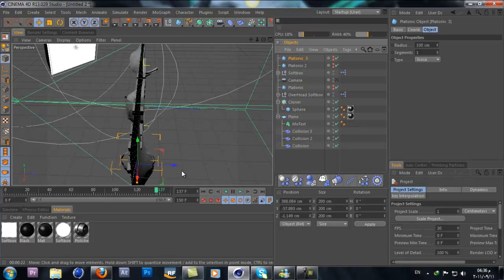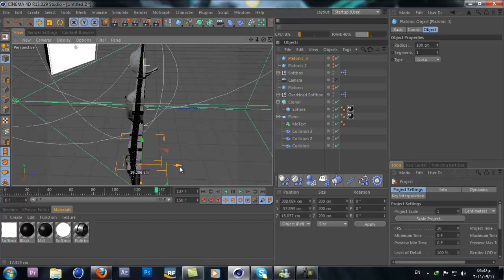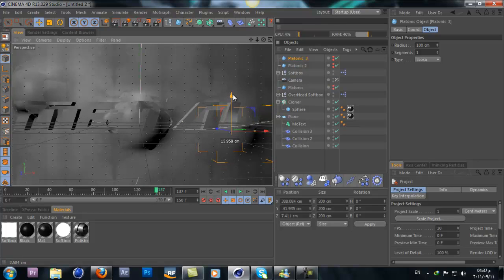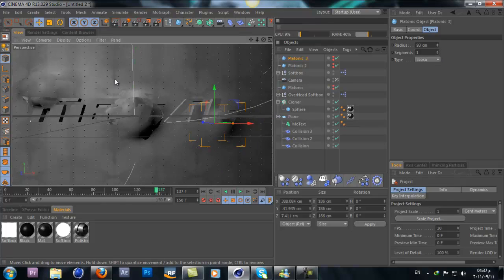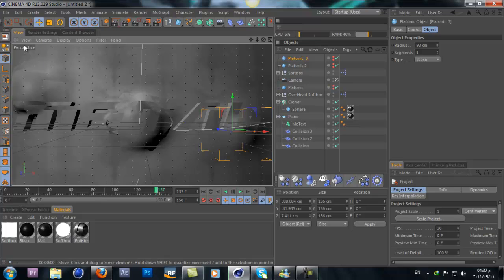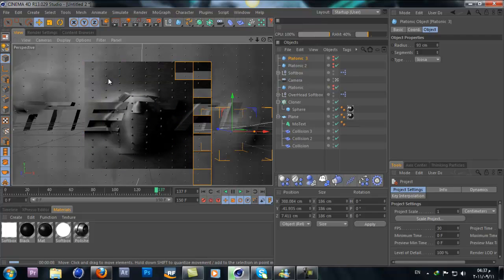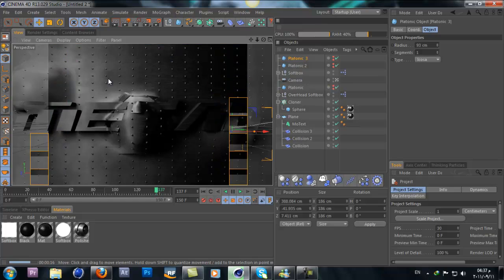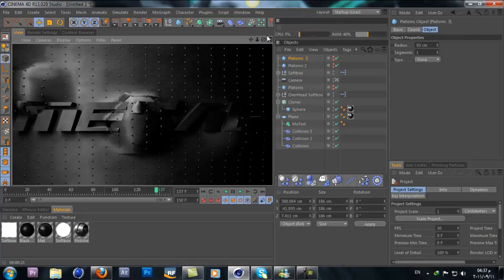CINEMA 4D R13 - PROJECT METAL - TUTORIAL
This video and project file is copyrighted to Project4D from protectmywork.com